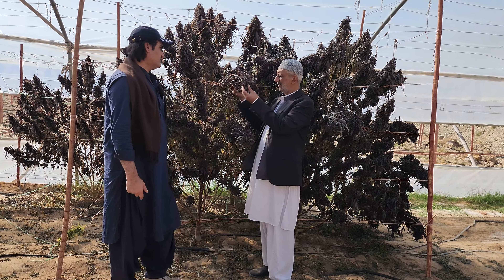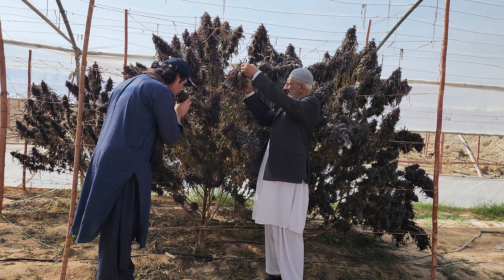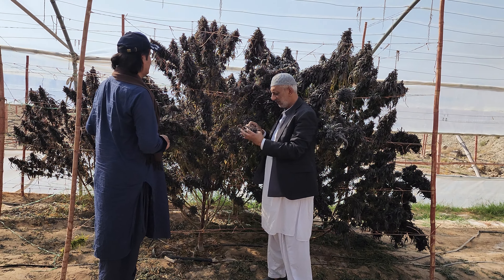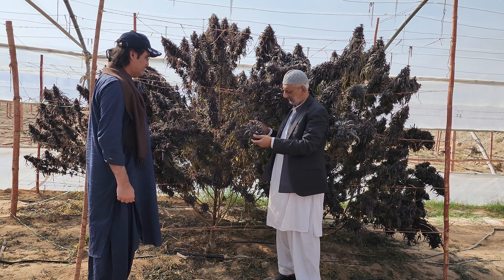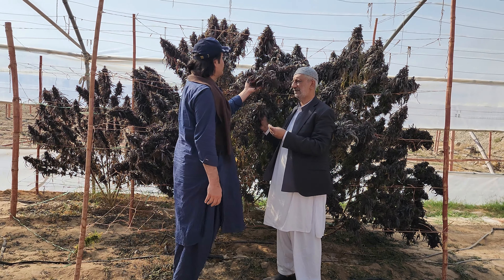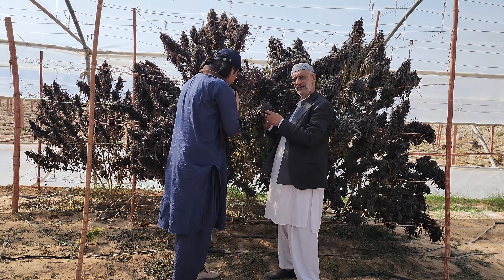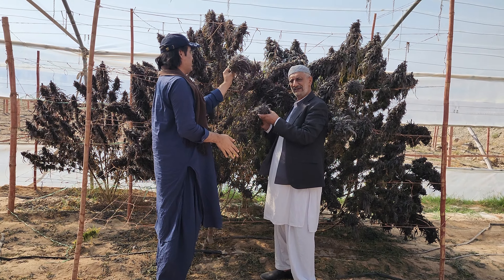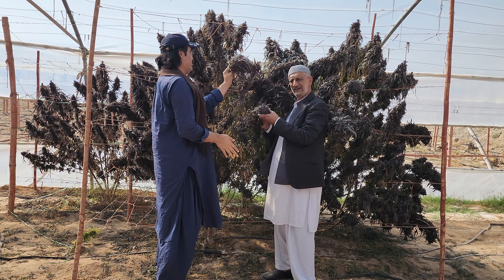afghan dead animle black pishin .and my UK freind.